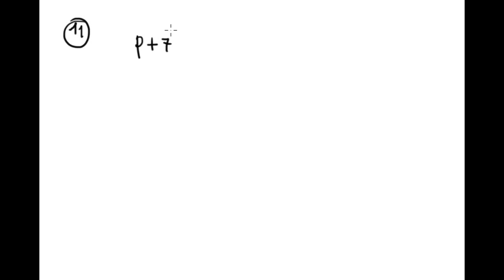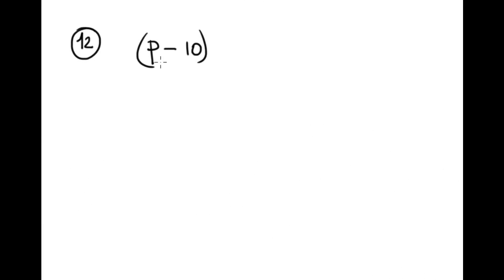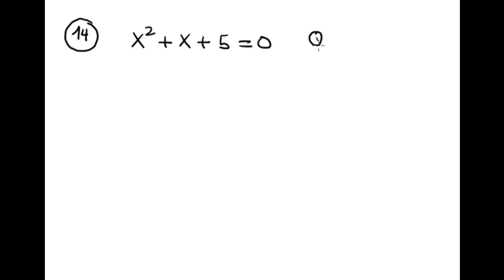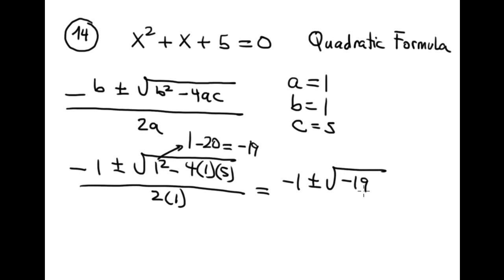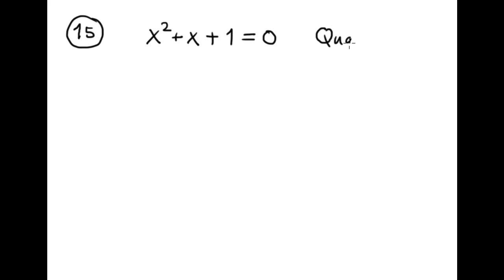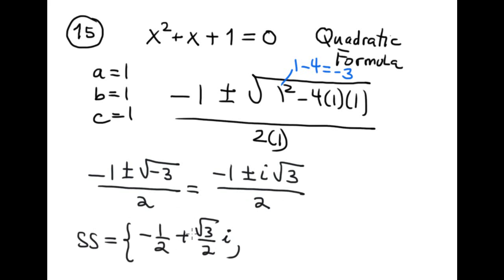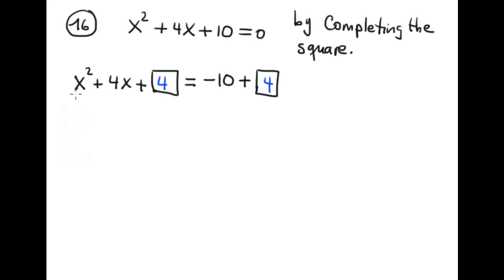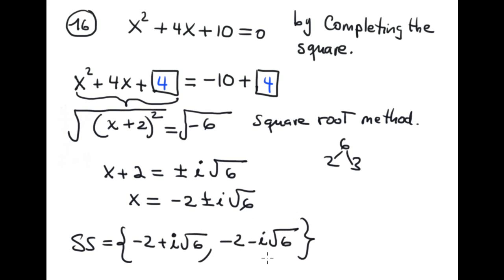MAC1105-Review for Test#1-Part-B